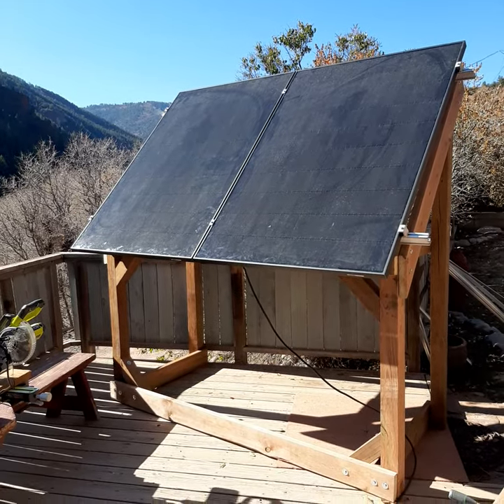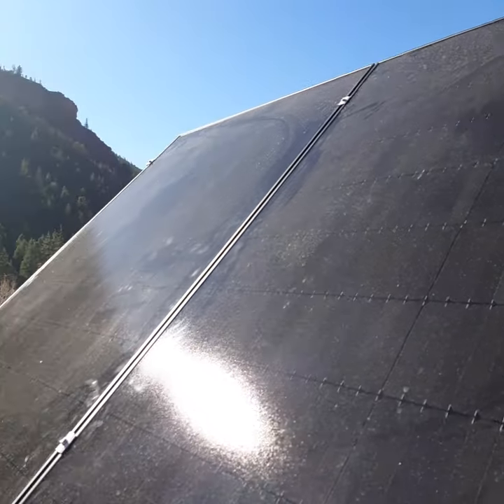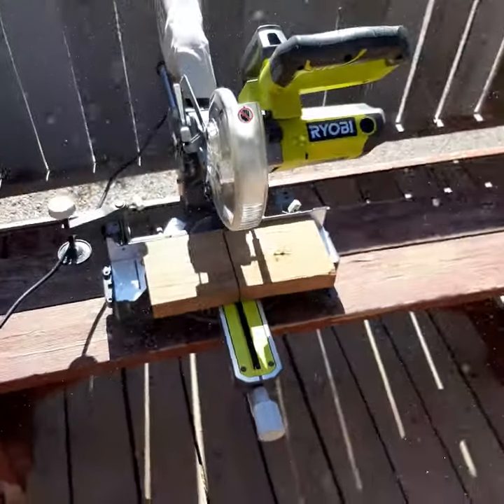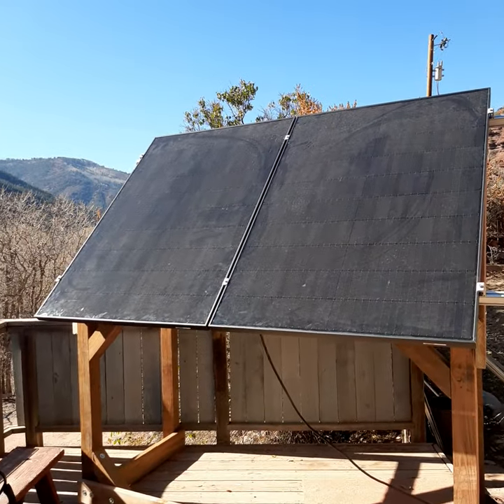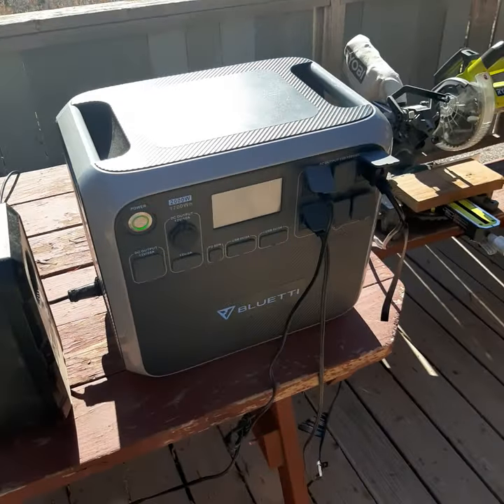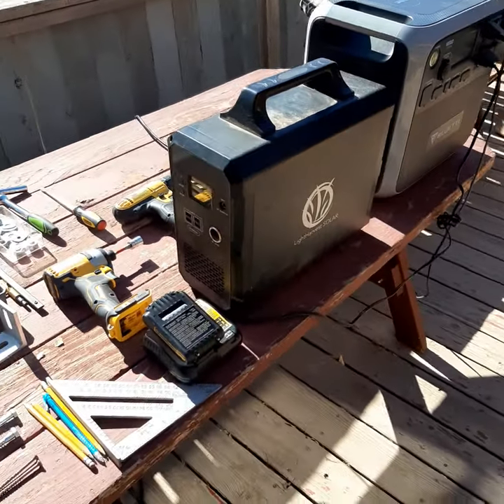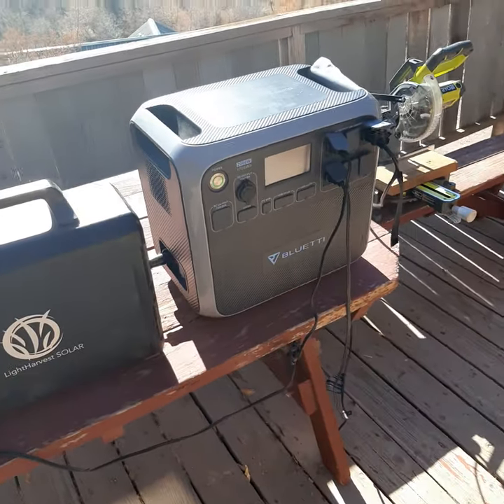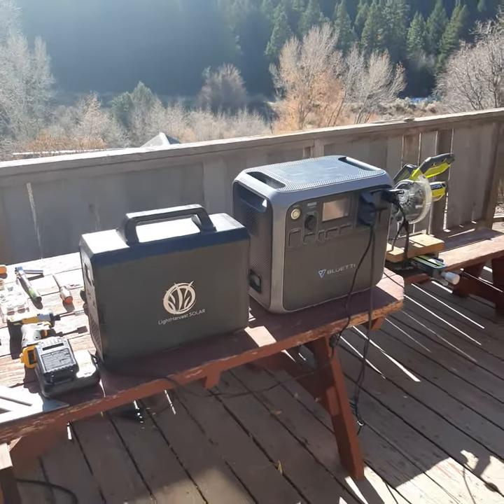Emergency off grid solar backup/product test rig.100% built by sun and our plug and play power boxes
The off grid energy revolution just hit another huge milestone.

First solar got cheap, then lithium batteries came, now we have that combination in an all in one, plug and play package that is powerful enough to live a minimalist lifestyle, long term.

We're using this solar setup to test our products and for emergency backup for our house.  Day in and day out.  Cooking, boiling water,  a space heater and backup mostly. We've been working them hard. This setup has 2 x 345 Watt Solaria PowerXT solar panels and the Bluetti AC200 solar generator.  Blackouts are common here and power is essential for work, I HAVE to have it.  This setup has already saved us a few times this year.

We also love to go to the amazing places of the earth and we regularly take the power boxes camping to test them in harsh conditions.  With a single 345W solar panel and alternator charging we are able to cook, boil water, run refrigerator, have heated blankets, lights, phones, etc.  It's a very high performance, cost effective, easy way to get setup for Vanlife.

Plug and play solar generators are the future.

The 3 really important things you need to look for in a solar generator are:
Maximum solar input-  the bigger the better.
Battery capacity-  the bigger the better.
Inverter size-  the bigger the better.

Beyond that there are lot's of less significant details to look at like 12 Volt DC power capability, number and type of plugs, etc. The Bluetti nails the details well.

Hoping to have our version early 2021.